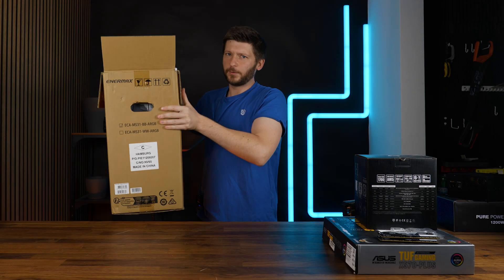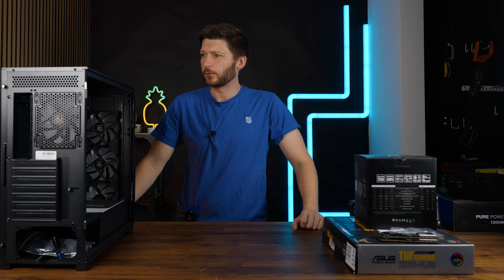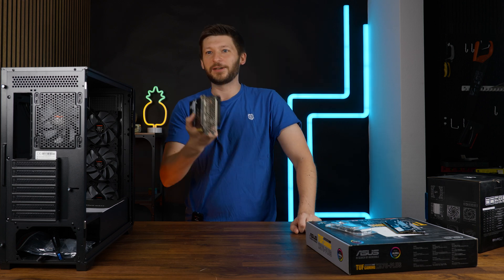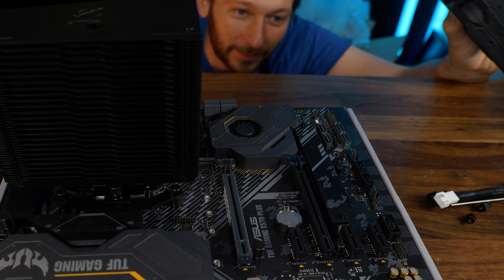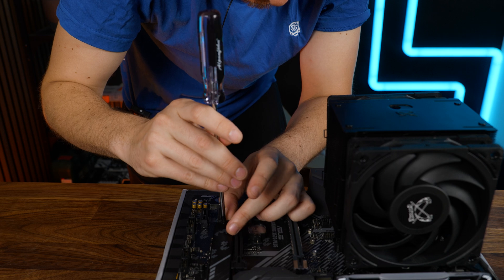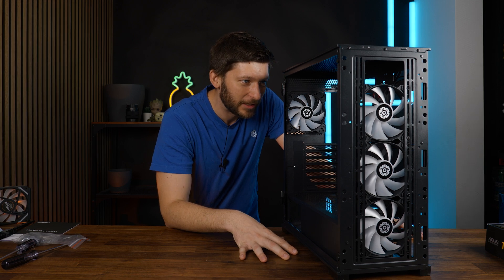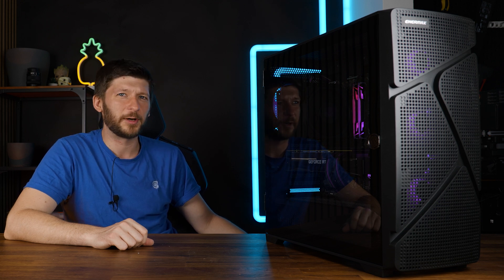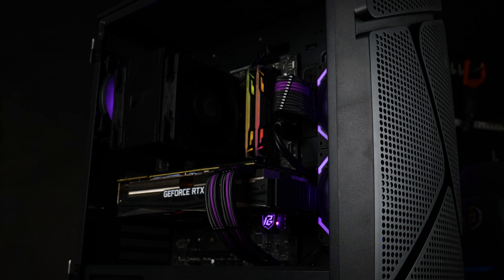The Turtle Build & Bringing My RTX 2080 TI Back To Life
Before we start working on the Enermax MarbleShell review, let's take the case as it comes out of the box and do a discovery PC-Build featuring an AMD 5800x3D and my (maybe) dead RTX 2080 ti!

Case: Enermax MarbleShell ML32
CPU: AMD 5800X3D
GPU: Gainward Phoenix RTX 2080TI
MB: Asus X570
RAM: Pinnacle Konduit RGB
Cooler: Scythe Mugen 6
PSU: be quiet! Pure Power

00:00 Intro Enermax MarbleShell
01:30 What's Going Into The Turtle Build
03:05 Discovering The Issues With The Case
04:25 Building The Base System
06:30 Fixing The Case Issues
10:41 Assembling The Turtle Build
14:15 Enjoy This Part
15:06 It didn't boot
18:00 Bye